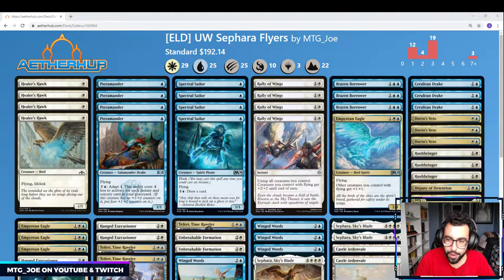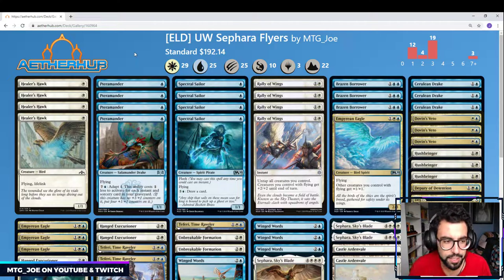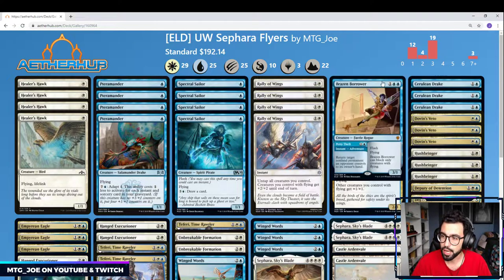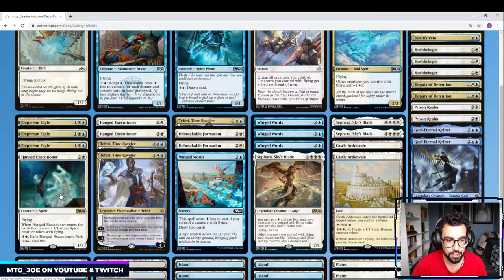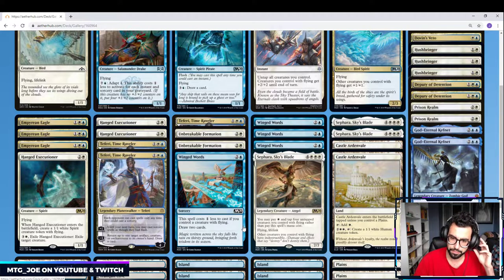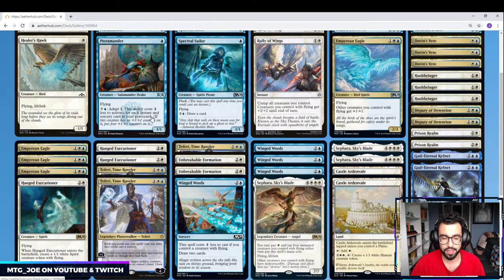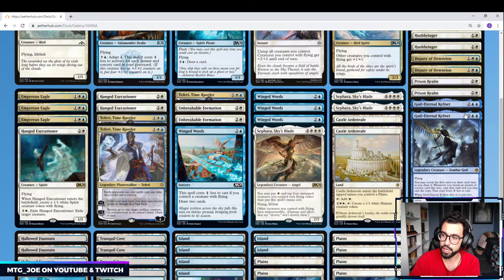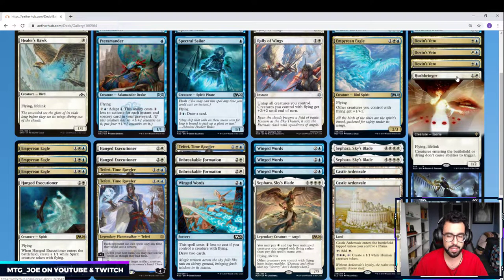Throne of Eldraine Deck Tech - UW Fliers